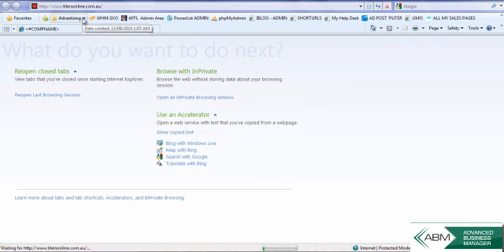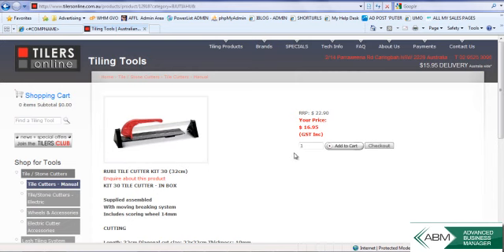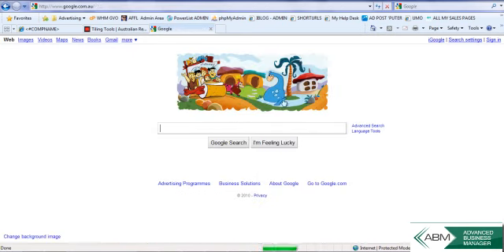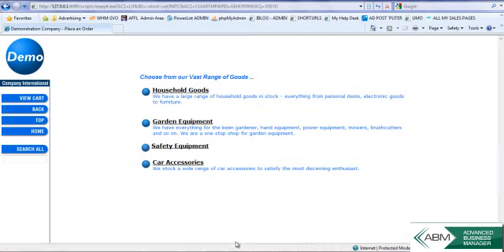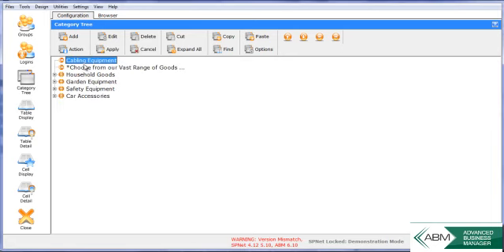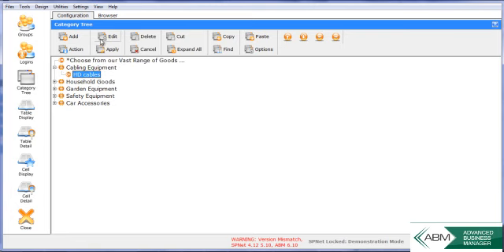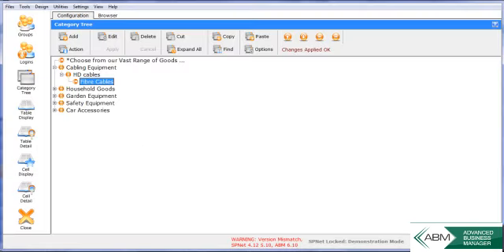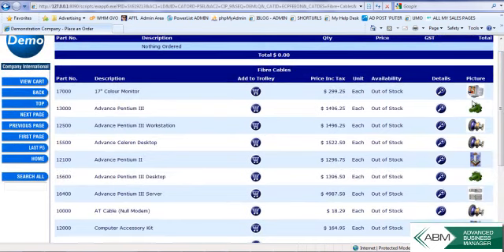Abm Software and E commerce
shows how easy it is to link your ABM accounting and business management software to an ecommerce solution.
Out of the box - EASY and powerful